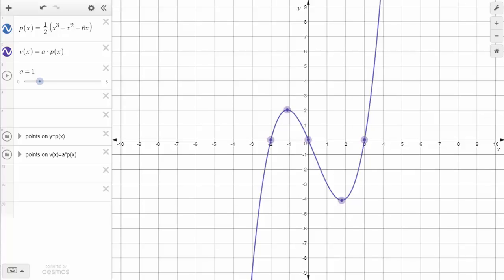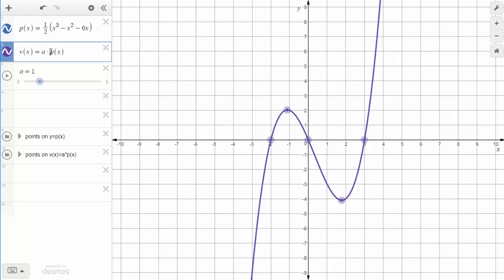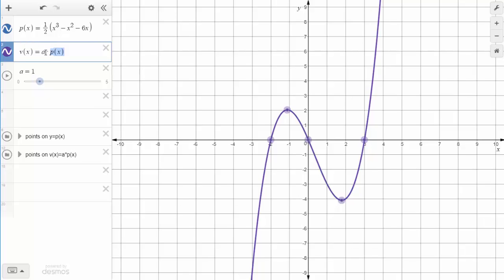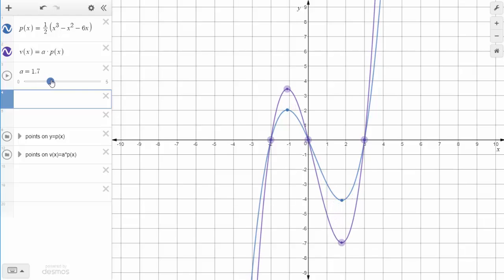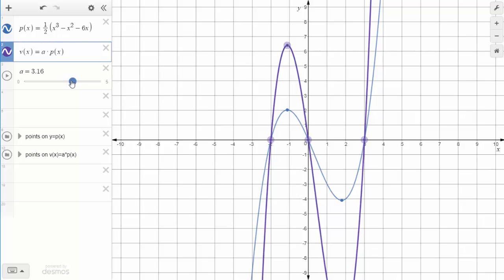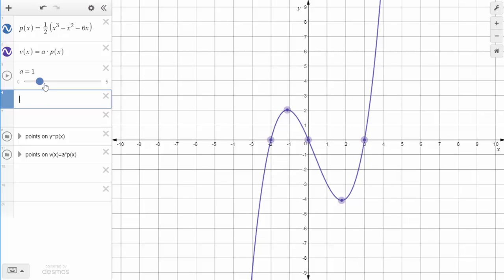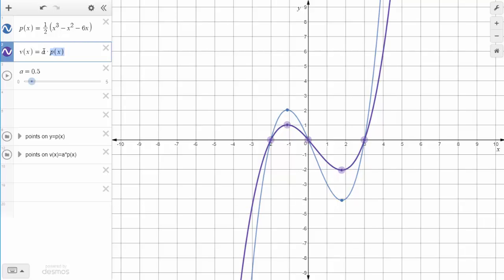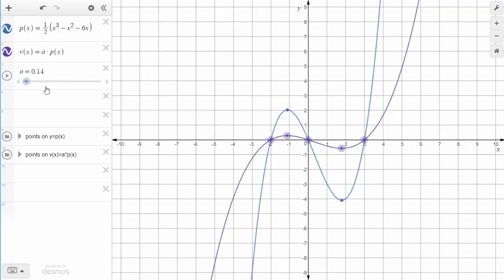Vertical Stretching and Compressing